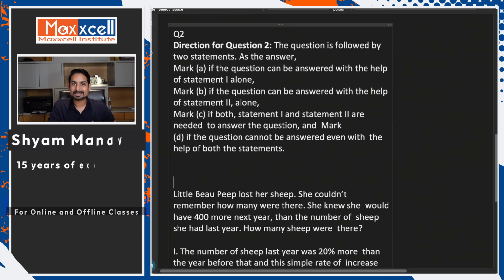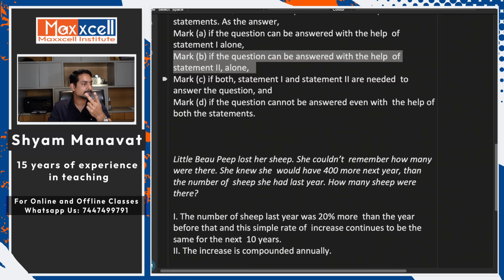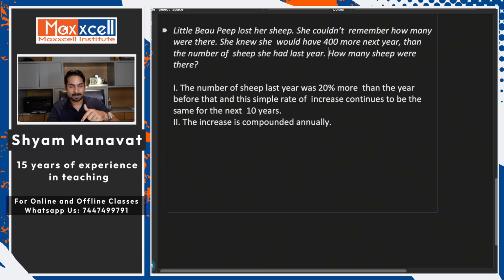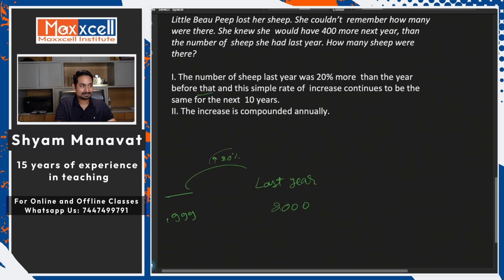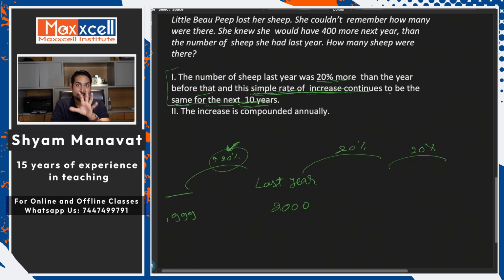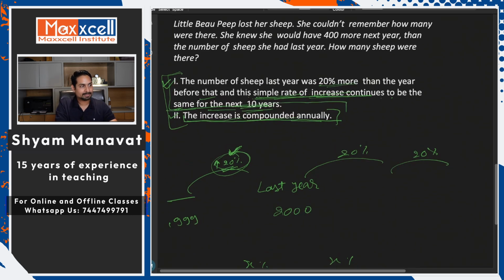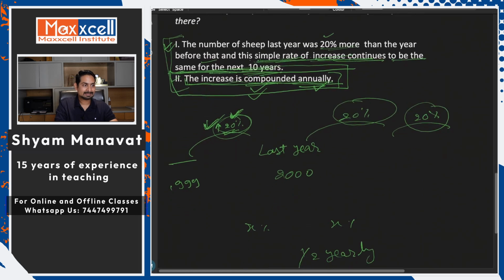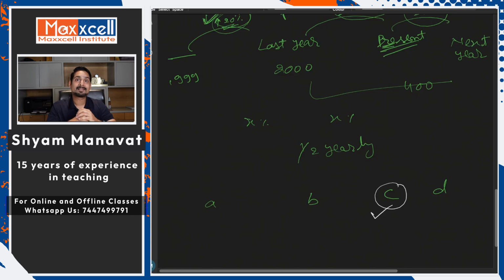Practice Question 2 | Easy | Simple and Compound Interest | CAT-2025 preparation with Maxxcell#cat25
For MBA entrance exam preparation, We have created a +Simple Interest and Compound Interest/ SI CI CAT/ chapter playlist. This playlist would cover all important concepts right from the beginner to an advanced level. This is the first lecture in the SI CI chapter playlist for CAT/XAT/SNAP/NMAT and other MBA entrance exam preparation. SI CI is an important chapter from the Quantative Aptitude or the QA section of the CAT exam. If you are preparing for XAT/SNAP/NMAT/OMET/CAT 2025 MBA entrance exams this may help you, you can find the link for this playlist and other key resources for MBA entrance exam preparation which are available free of cost on our YouTube channel. Prepare for MBA entrance exams with Maxxcell Institute's self paced self-learning CAT course. We welcome you to learn with us.

Simple Interest & Compound Interest | CAT 2025

Simple Interest & Compound Interest for CAT | CAT 2025 SI CI#selfpreparation